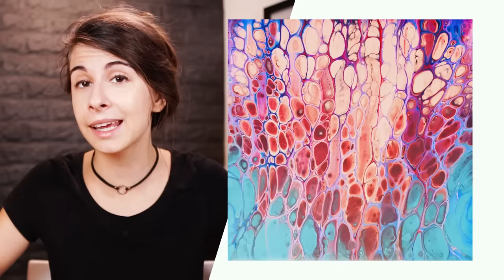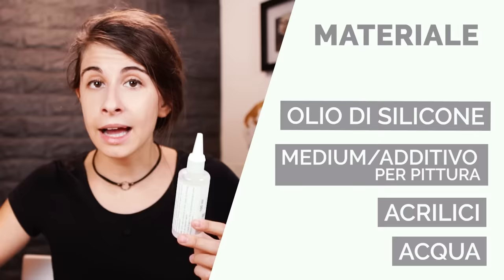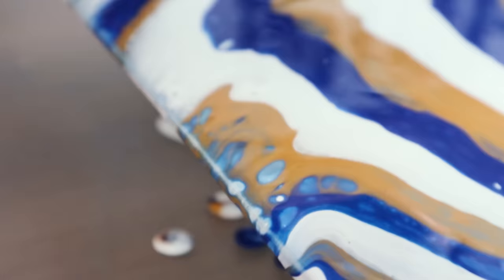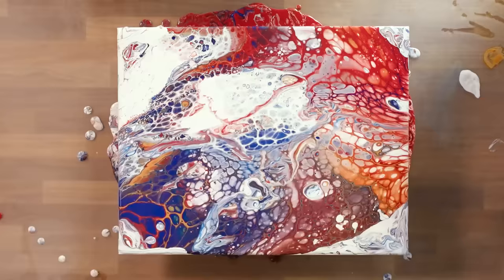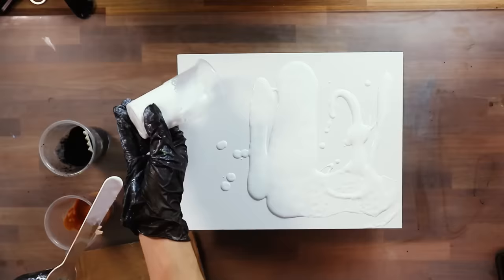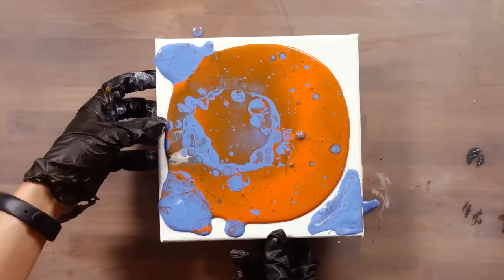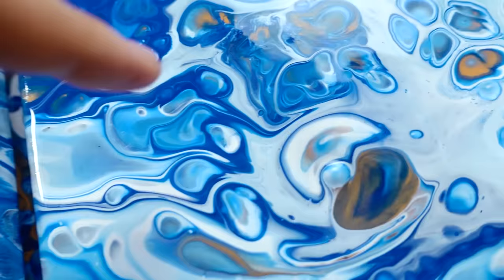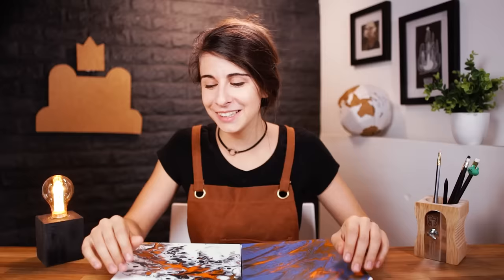ACRYLIC POURING: come DISEGNARE colando il COLORE! 🐸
Acrylic Pouring, o colata di acrilico, è una tecnica per realizzare quadri astratti bellissimi attraverso il miscuglio di colori acrilici fatti poi colare su una tela, generando un effetto unico.

I MIEI MATERIALI PER LE COLATE DI ACRILICO:
Tele piccole quadrate
Acrilici normali 5kg
Colori metallici
Olio di Silicone
Fiamma da cucina
Gas per fiamma da cucina

Il mio grembiule super cool
Palettine legno

Resina (vedetevi delle guide prima di comprarla)

I CANALI CHE HO SEGUITO PER IMPARARE:
@Olga Soby - Smart Art Materials Lei è praticamente una divinità in questo campo
@Tiktus color Art

⬇️⬇️ INFO ⬇️⬇️

🎬 Attrezzatura Video
📝 Attrezzatura Disegno
📘 I miei Fumetti

📧 MAIL Lavoro (solo aziende) ► fraffrog(at)gmail.com